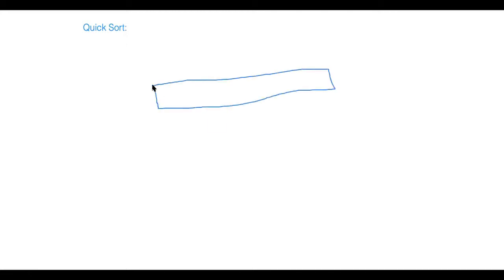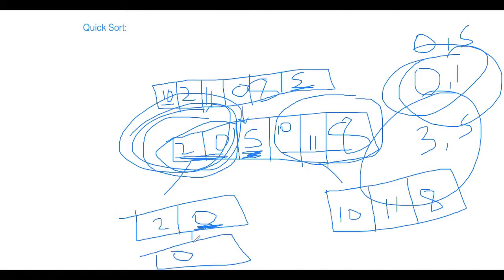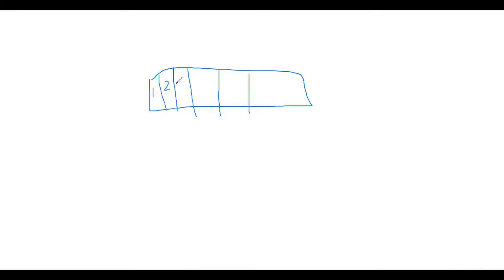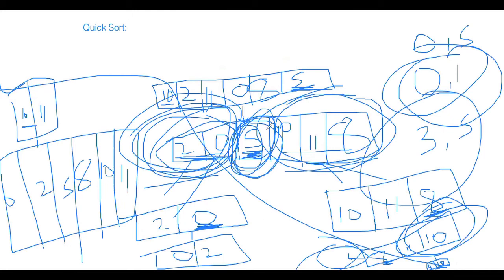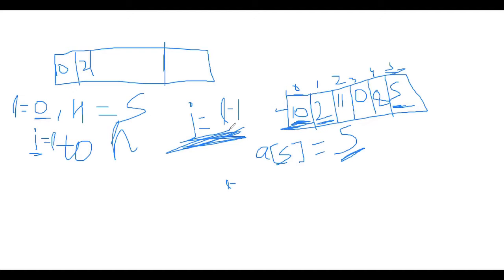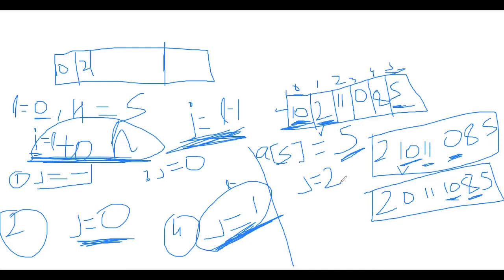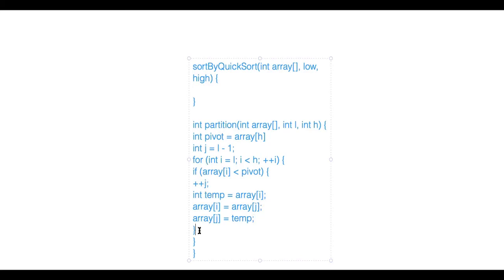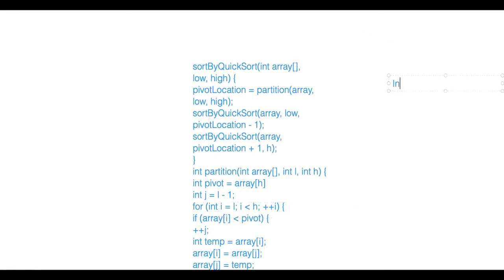Data Structures And Algorithm Part 7 - Quick Sort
In this video, a Senior Software Developer at Amazon explains Quick Sort Algorithm. He also explains Pseudo code of Quick Sort with time and space complexity.